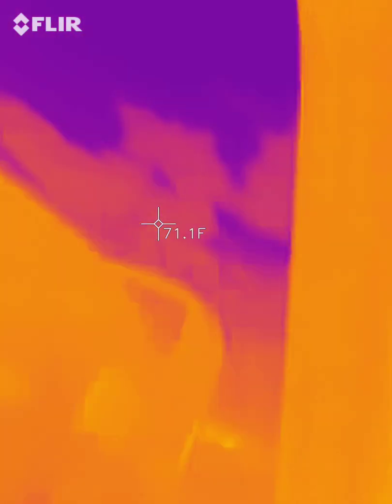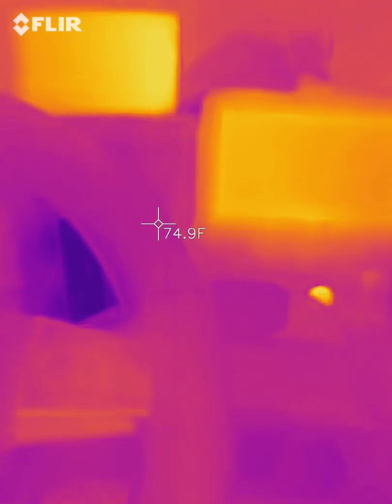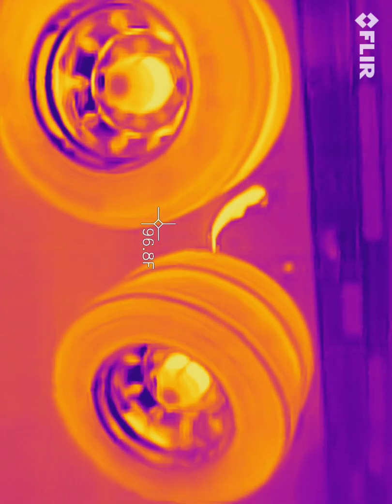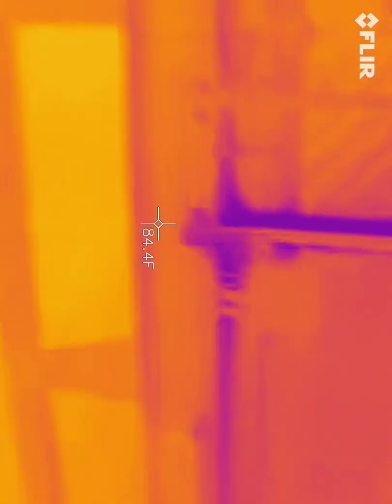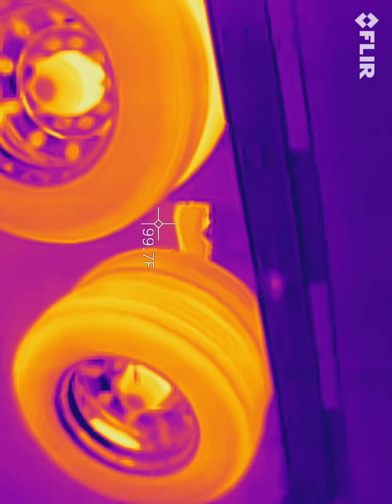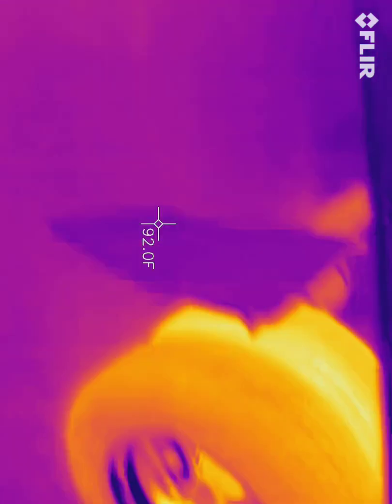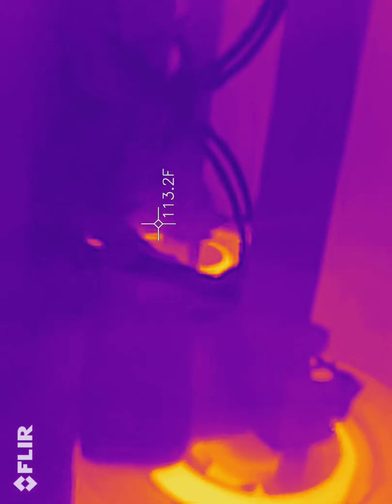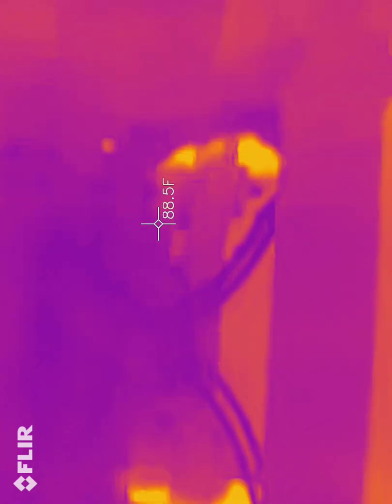FLIR One Pro FAQs and usage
As always, drop any questions in the comments below!! What do you want to see me image next?

This is my Flir One Thermal Imaging Camera, being used to check tire temps and view cold leakage around the seal of 1 of my trailer doors.

The Flir One Pro costs $399, and has a Thermal Camera resolution of 160 x 120 pixels - which is very decent for the price range.

It has several color palletes that can be used for different applications - I am using the standard Iron pallete here, but the Contrast pallete would have been a great choice for this tire issue.

I also try to look through a window - watch and find out what happens!